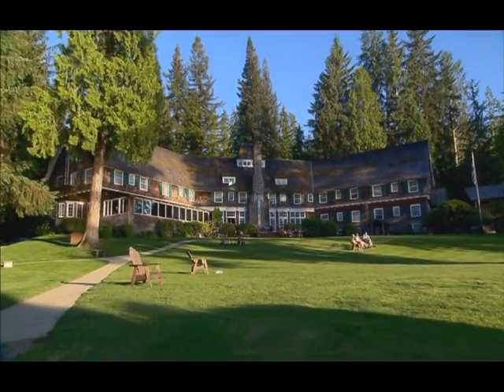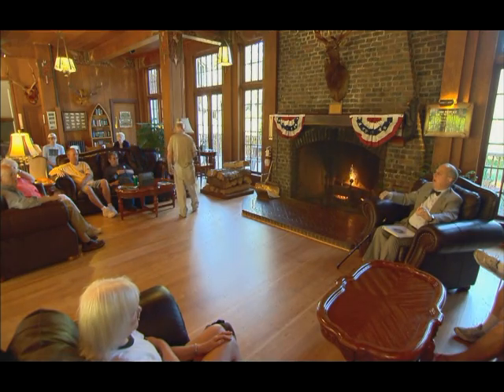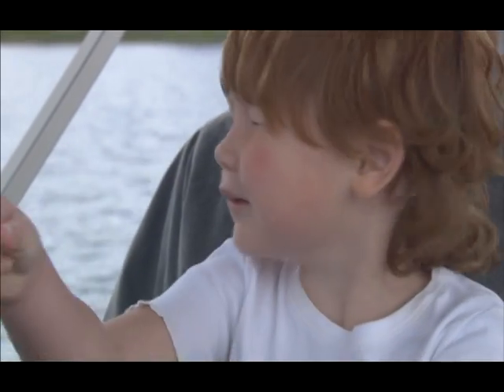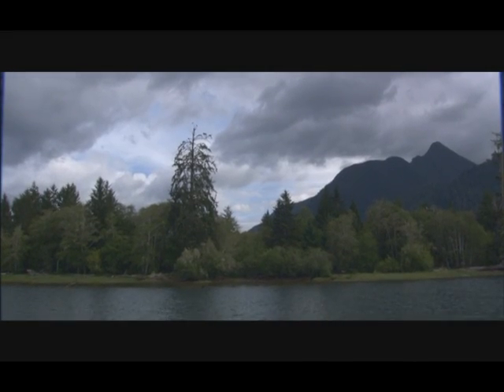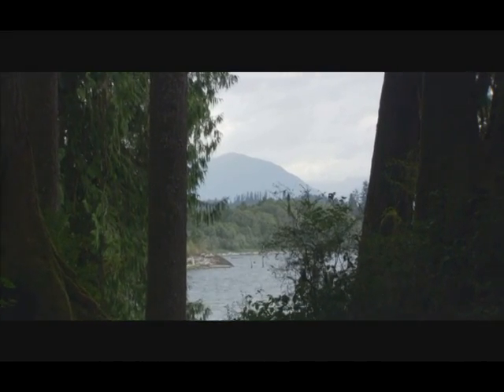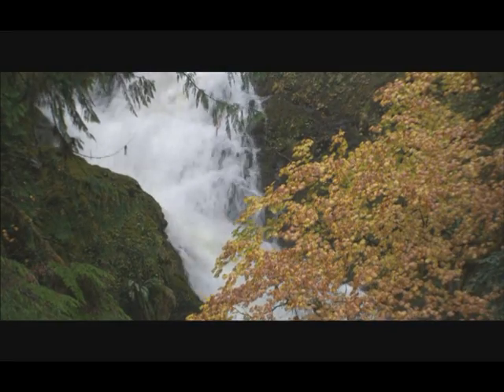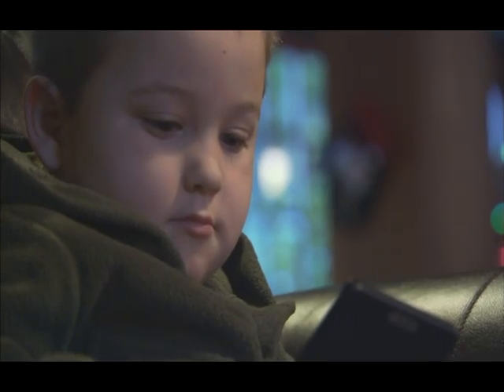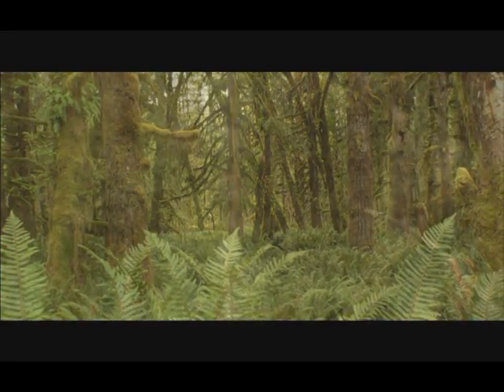Wild Country Adventure | Exploration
WC travels to the Olympic National Forest in Washington State and profiles the historic Lake Quinault Lodge. This segment is part of a larger program profiling the rain forest and surrounding area.